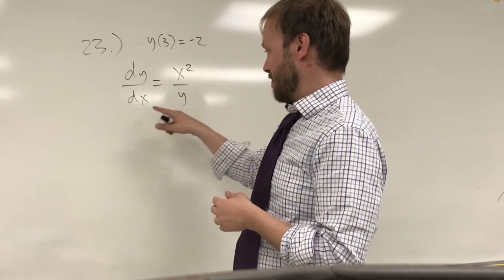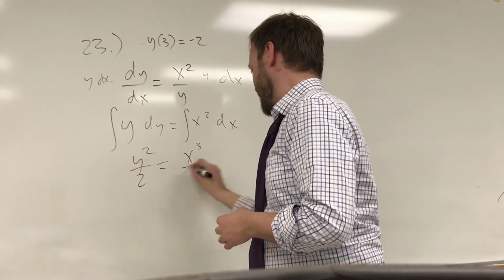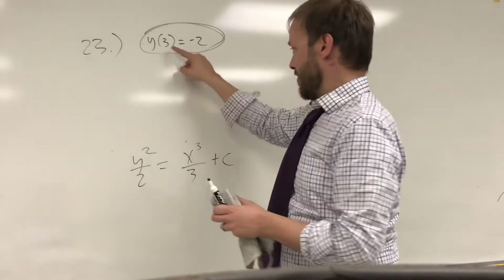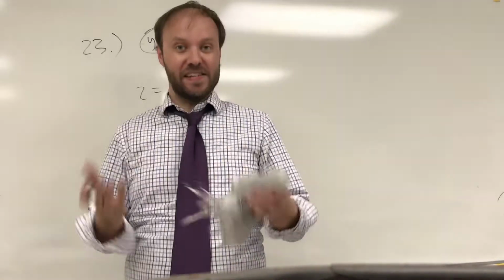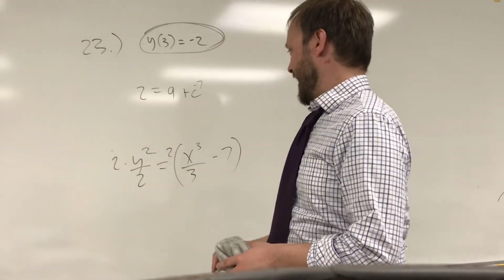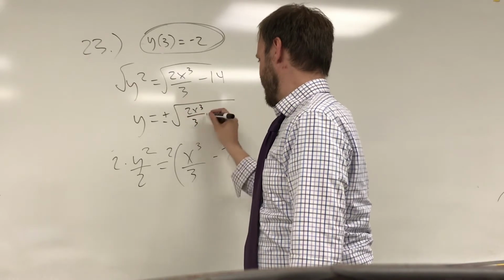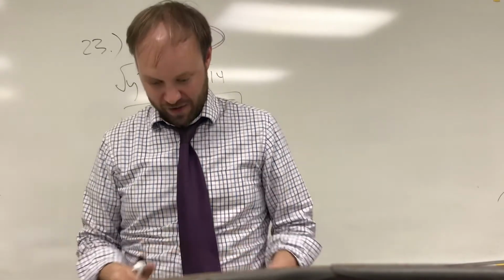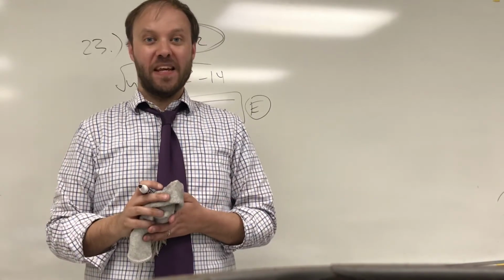AP Prep MC Practice #23